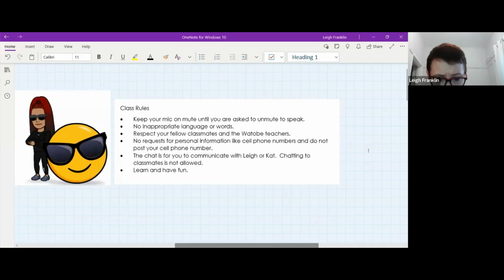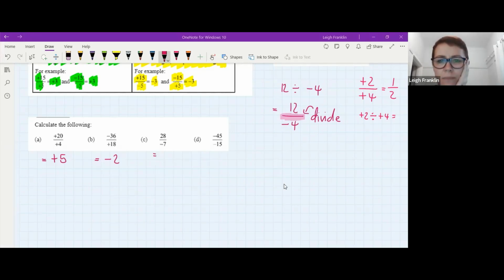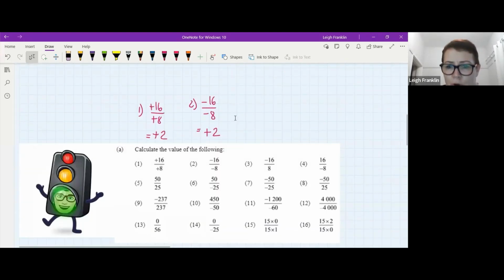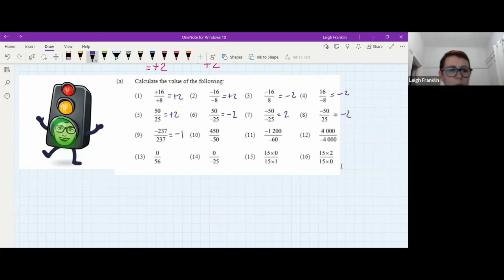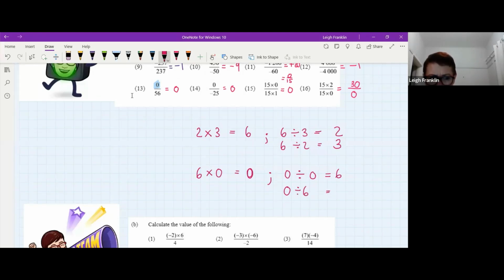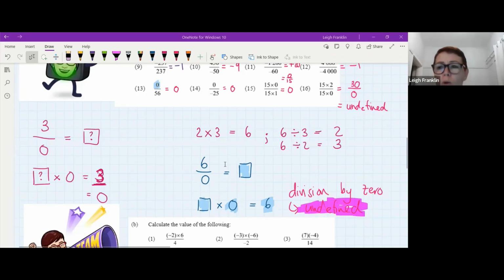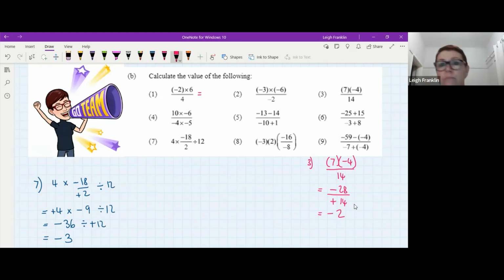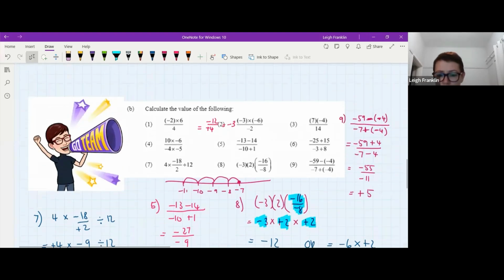Grade 7 - Integers (dividing integers)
Grade 7 | integers | divide | division | inverse operation | multiplication | quotient | rules | fraction | positive | negative | numbers | undefined | divide by zero |